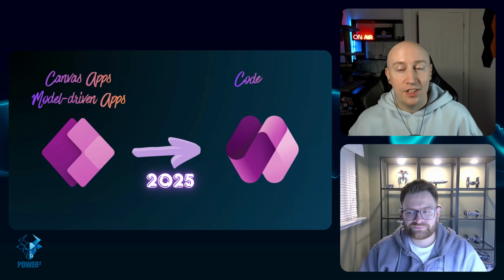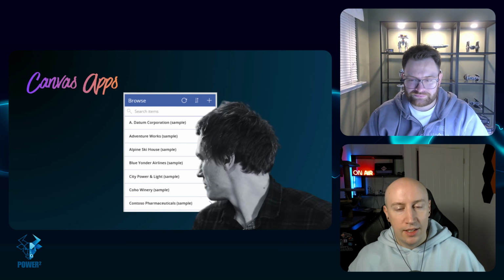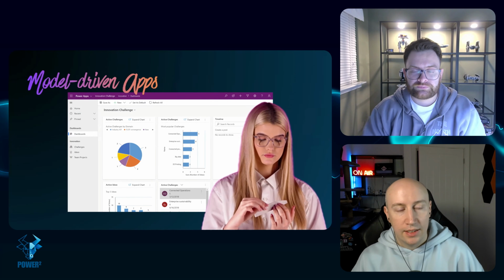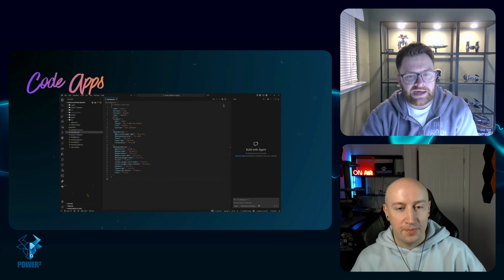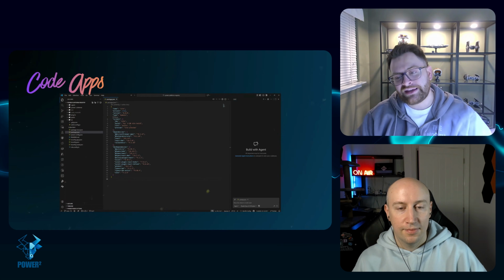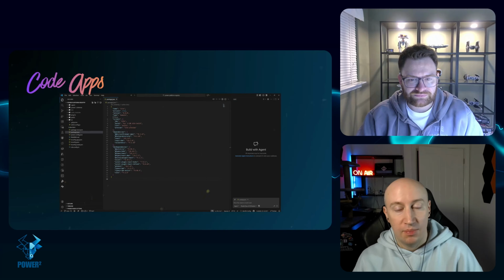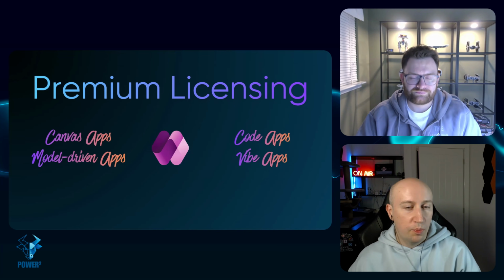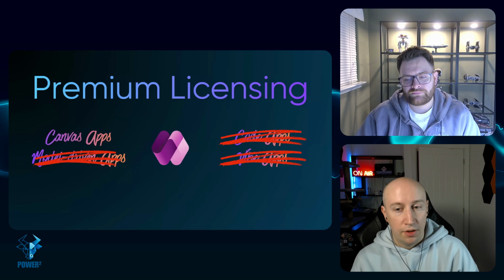Power Apps 2026: 2 Game-Changing App Development Methods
Power Apps in 2026: The AI-Powered Future of App Development Starts Now!

If you're still building Power Apps like it's 2025, you're already falling behind. In this game-changing video, we're breaking down the FOUR ways you can create apps in Microsoft's ecosystem - and why AI is about to revolutionize everything you thought you knew about app development.

Microsoft is transforming the Power Apps landscape with code apps, Vibe apps, and incredible AI-driven experiences that make app creation faster and more accessible than ever. Whether you're a business maker, aspiring developer, or tech professional, understanding these emerging technologies isn't just an advantage - it's becoming essential. We'll dive deep into the pros, cons, and incredible potential of these new app-building methods, exploring everything from licensing considerations to practical implementation strategies.

Want to future-proof your skills and stay ahead of the technological curve? We've got you covered. Join us as we unpack the most exciting developments in the Power Apps world and learn how you can start preparing for this transformative shift.

00:00:00 - Power Apps Evolution: Four Types of App Development
00:01:36 - Canvas Apps: Low-Code Development Basics
00:02:50 - Model-Driven Apps: Data-First Interface Approach
00:05:02 - Code Apps: Full Programming Flexibility in Power Apps
00:07:52 - Vibe Apps: AI-Generated App Development
00:10:08 - Licensing Challenges for New Power Apps Features
00:11:45 - Microsoft 365 Copilot and App Builder Integration
00:13:40 - Preparing for the Future of Power Apps Development
00:19:52 - Current Recommended App Development Strategies
00:21:26 - Plan Designer: Another App Generation Approach